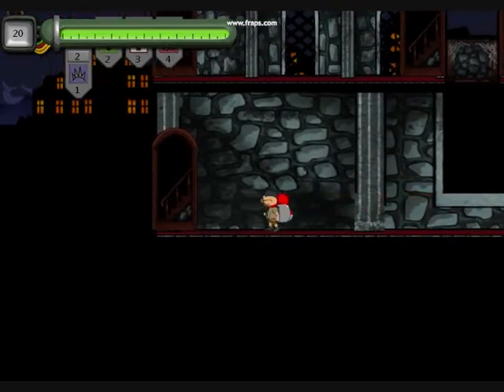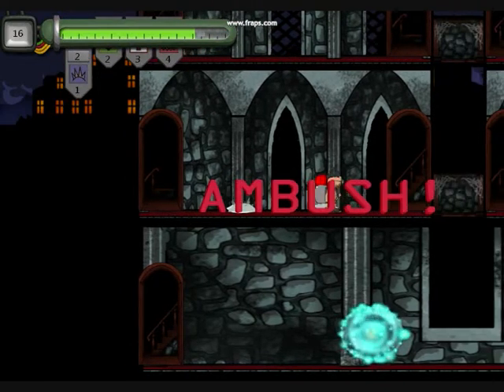Awien Ambush- Beta Blog and Gameplay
A short video about the newest game from Disgruntled Spider Productions. Awien Ambush is a tower defence come Strategy action game that nearly defies categorisation. Come with us on this adventure as we plunge headlong into the depths that are the early versions of this game.